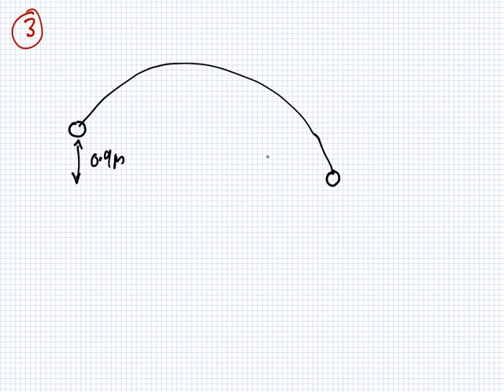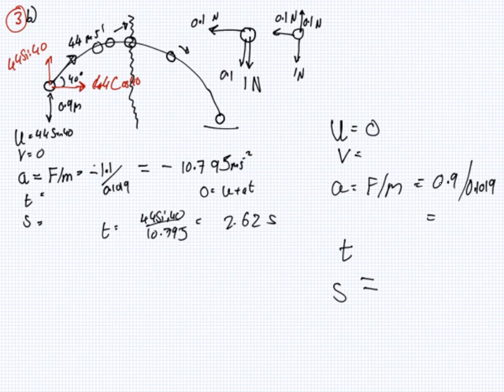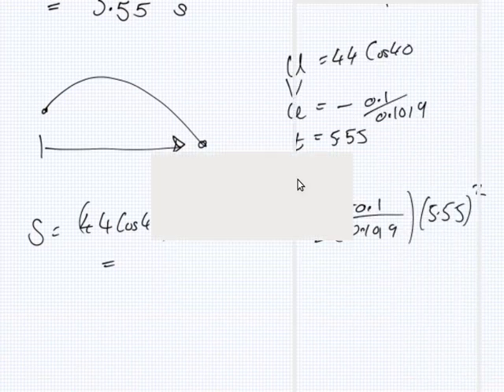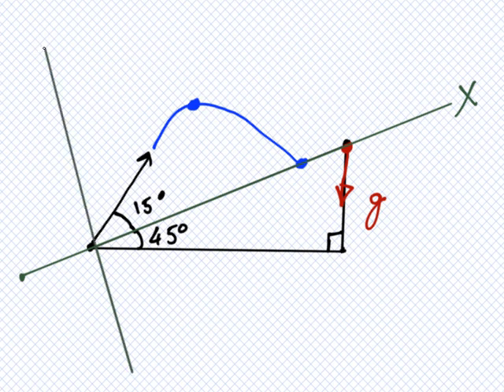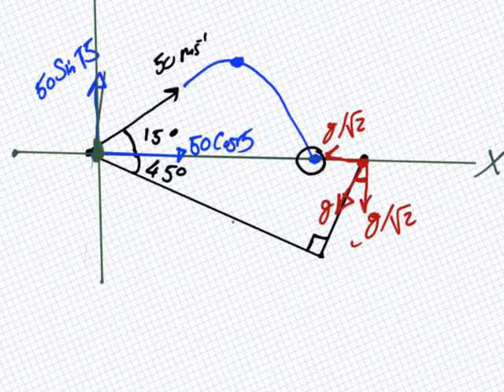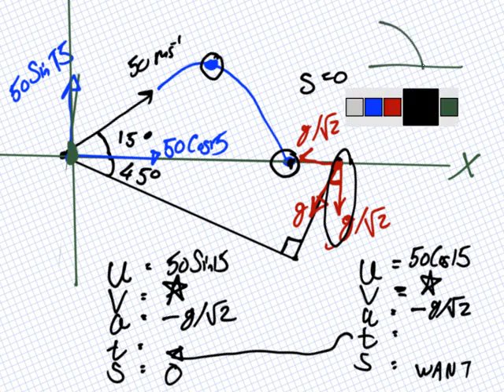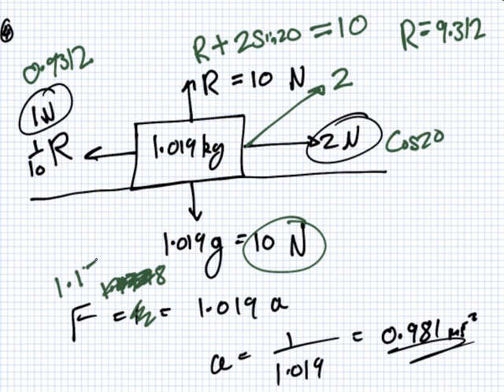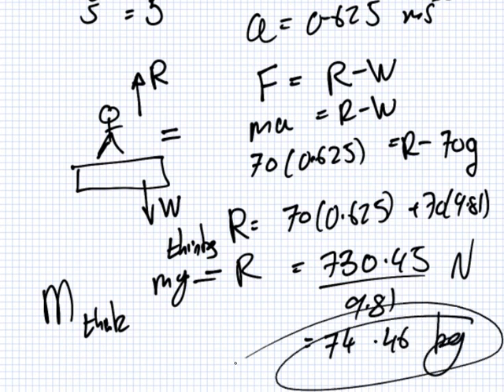Physics | Tutorial | Fri 29 Sep 2017 10:11:37 AM IST